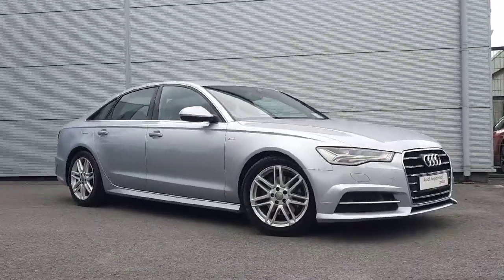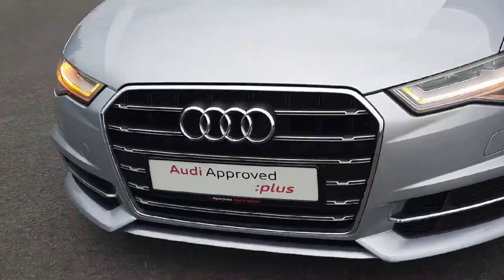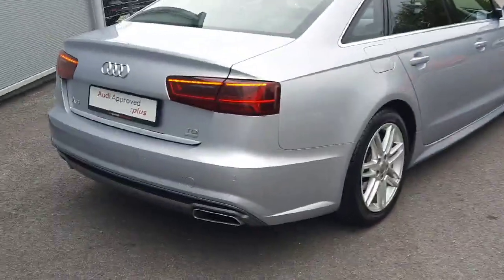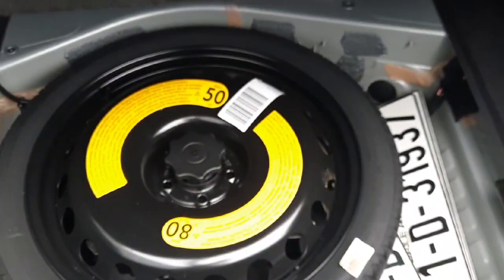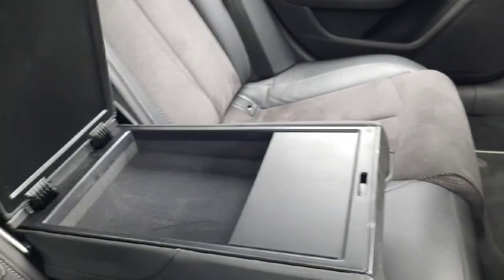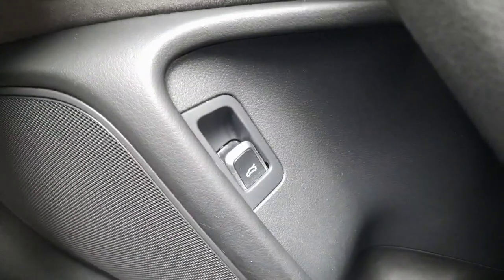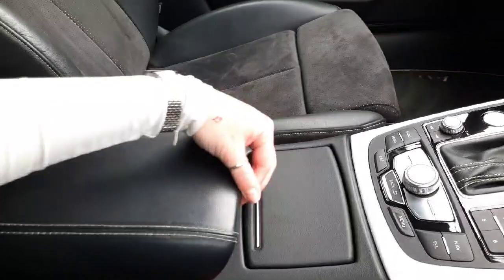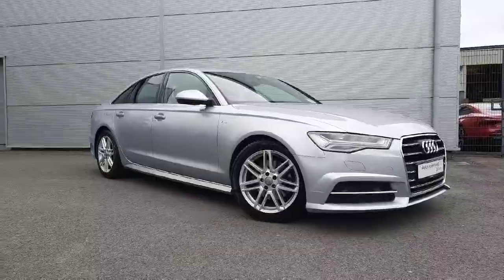171D31937 - 2017 Audi A6 Limousine 2.0tdi 190 S Line S-T 4DR Auto RefId: 48...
This video was uploaded by audid on 22 May 2024. Please contact sales for more details